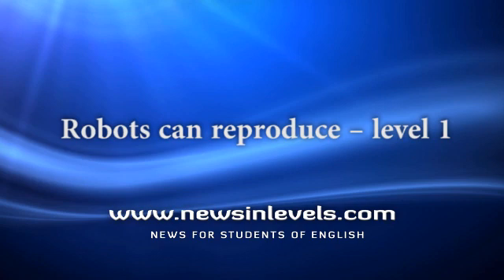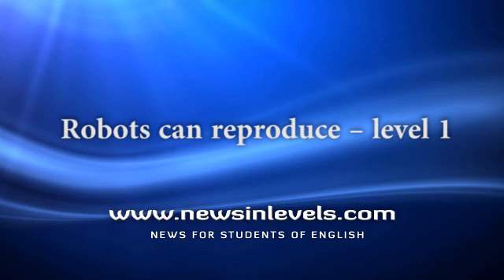Robots can reproduce – level 1